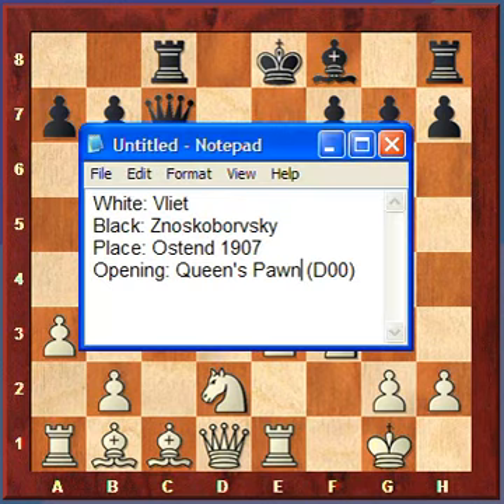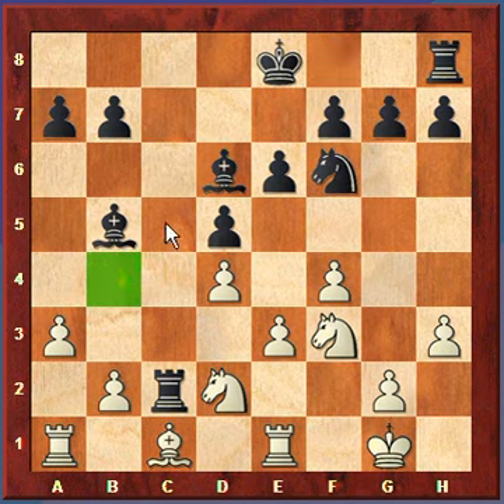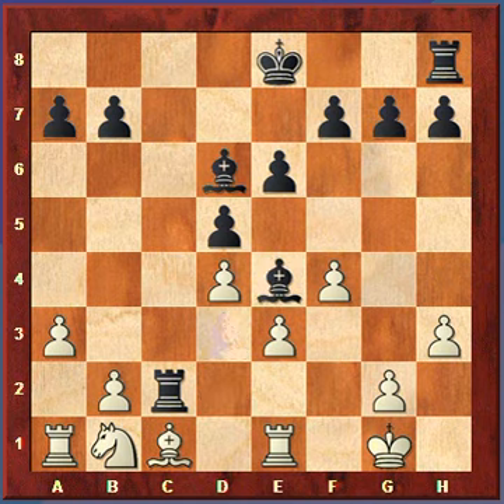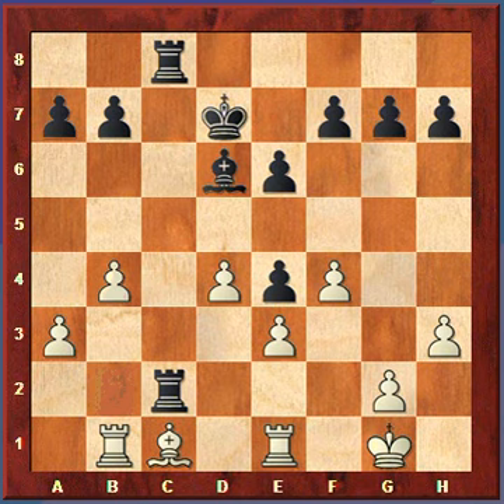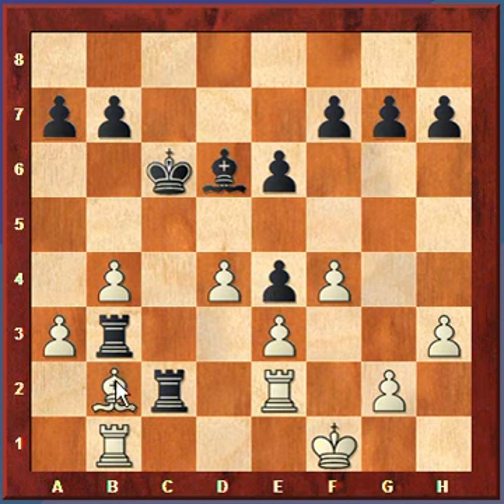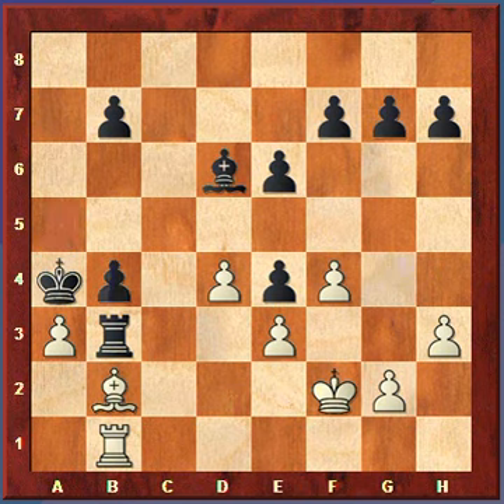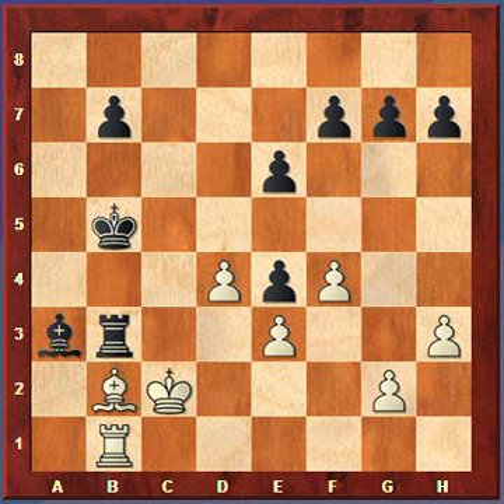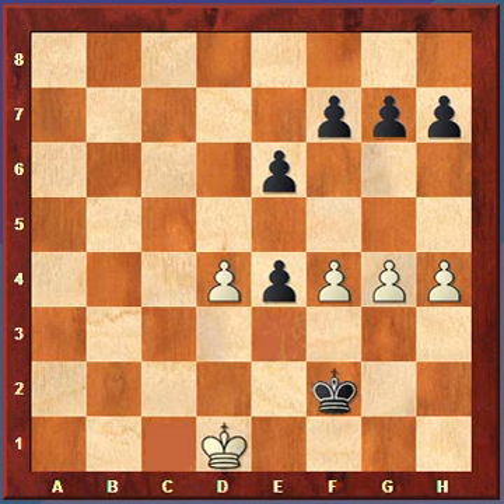Annotated Game #18: Vliet vs Znoskobrovsky (Part 2)